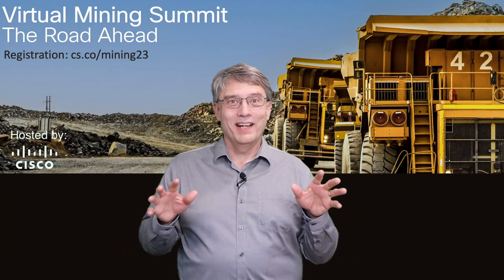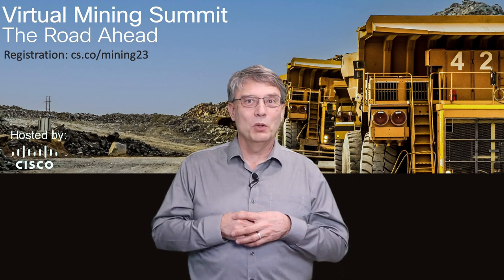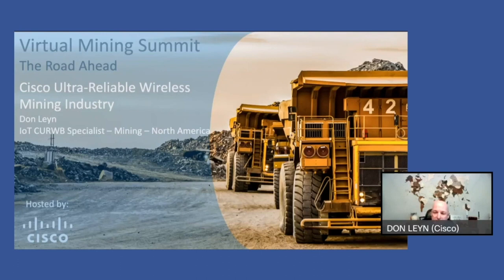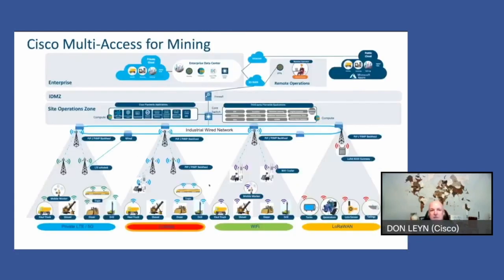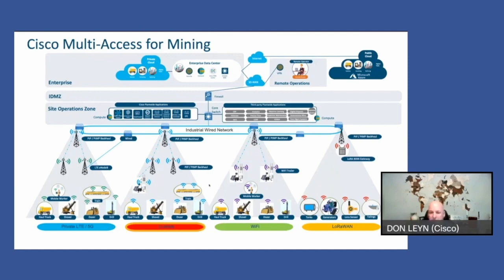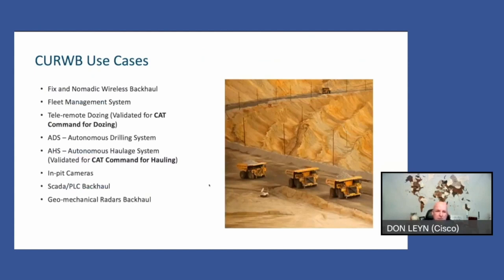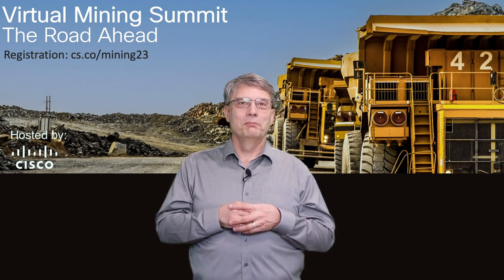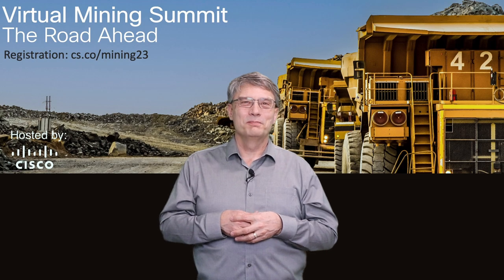5 Minute Review - Ultra Reliable Wireless - 2022 Mining Summit Highlights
In preparation for our upcoming 2023 Mining Summit I’ve compiled some nuggets from last year’s mining summit. This segment is a short exerpt from Don Leyn’s 2022 presentation on Ultra Reliable Wireless. We’ll have an update on autonomous operation and Ultra Reliable Wireless at the 2023 summit.

To register for this year’s summit go to cs.co/mining23

Cisco's industry use case sites:
Mining: cs.co/miningportfolio

For more information on how Cisco can help with digital strategies in Energy and Mining visit: